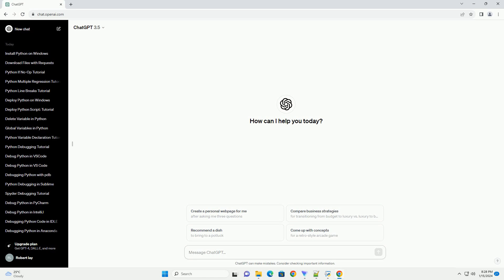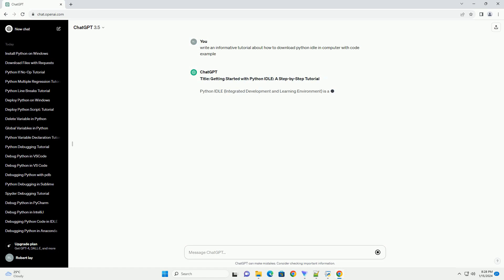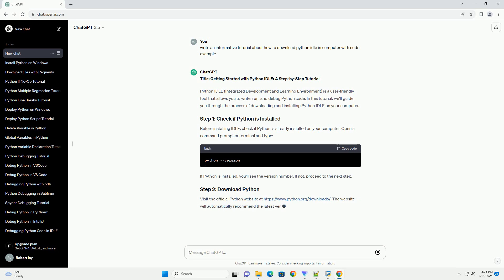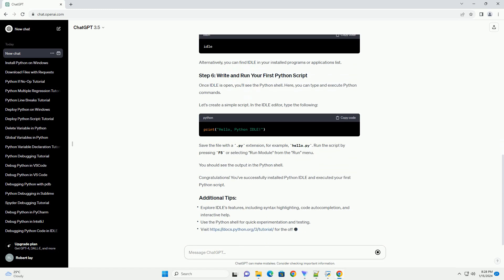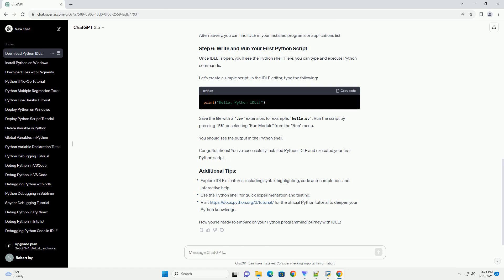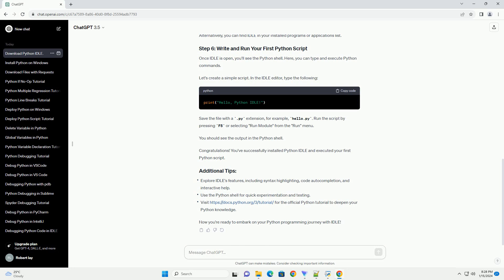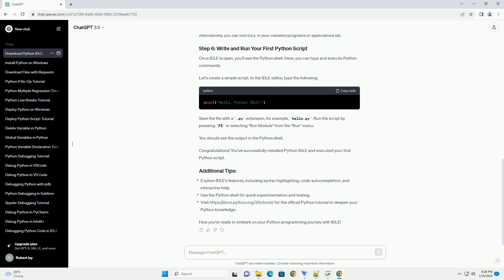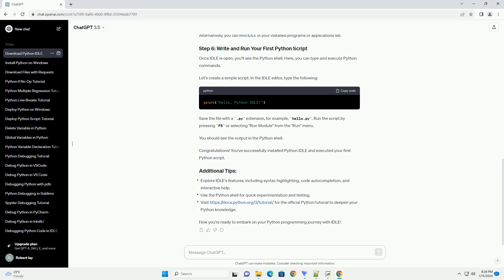how to download python idle in computer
title: getting started with python idle: a step-by-step tutorial
python idle (integrated development and learning environment) is a user-friendly tool that allows you to write, run, and debug python code. in this tutorial, we'll guide you through the process of downloading and installing python idle on your computer.
before installing idle, check if python is already installed on your computer. open a command prompt or terminal and type:
if python is installed, you'll see the version number. if not, proceed to the next step.
the website will automatically recommend the latest version of python for your operating system.
click on the "download" button to start the download.
once the download is complete, run the installer. make sure to check the box that says "add python to path" during installation. this ensures that you can run python and idle from any command prompt or terminal window.
open a new command prompt or terminal and type:
you should see the python version you installed. this confirms that python is installed correctly.
now, let's launch idle. you can do this from the command prompt or terminal by typing:
alternatively, you can find idle in your installed programs or applications list.
once idle is open, you'll see the python shell. here, you can type and execute python commands.
let's create a simple script. in the idle editor, type the following:
save the file with a .py extension, for example, hello.py. run the script by pressing f5 or selecting "run module" from the "run" menu.
you should see the output in the python shell.
congratulations! you've successfully installed python idle and executed your first python script.
now you're ready to embark on your python programming journey with idle!

python computer vision library
python computer name
python computer
python computer definition
python computer science

Related videos on our channel:
python computer name
python computer
python computer definition
python computer science
python computer programming
python computer language
python computer vision
python computer requirements
python computer code
python download file from url
python download 3.11
python download for chromebook
python download windows
python download mac
python download
python download image from url
python download 3.10